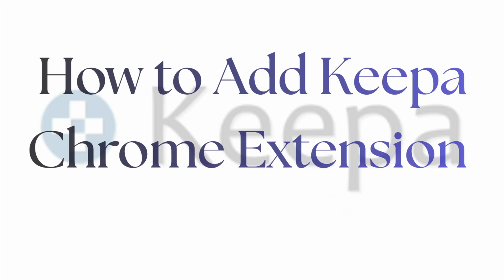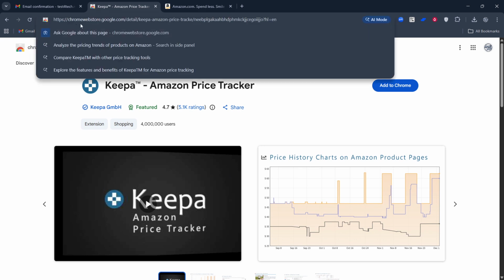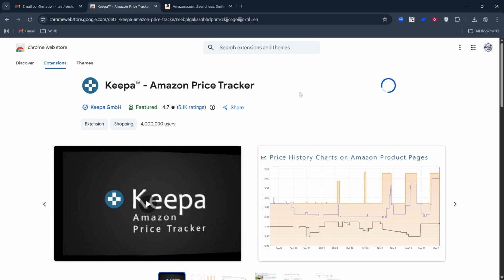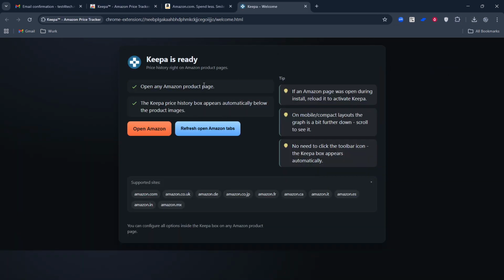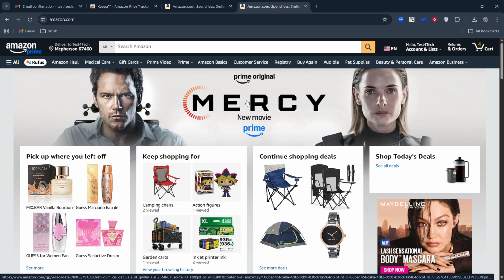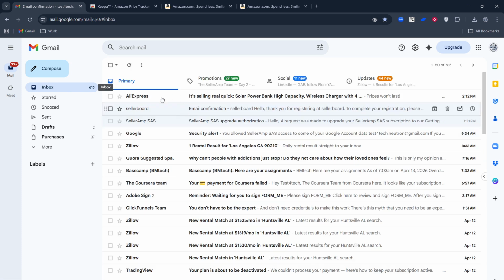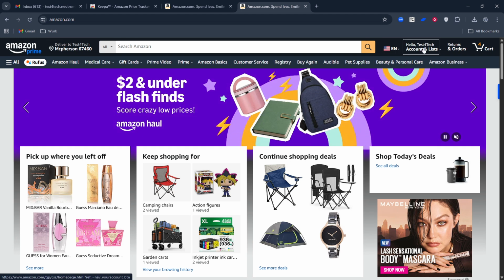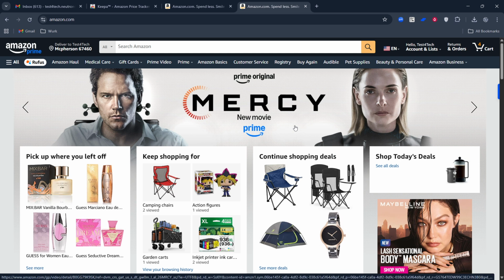How to Add Keepa Chrome Extension [2026 Full Guide]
How to Add Keepa Chrome Extension

In this video, we show you exactly how to add the Keepa Chrome extension to your browser to unlock powerful market intelligence. Mastering this specific tool improves your workflow by integrating comprehensive data visualizations directly onto your marketplace pages, allowing for immediate analysis without leaving the site.

Utilizing price history and sales rank tracking is essential for making informed sourcing decisions and maintaining high project quality. We navigate the browser’s extension environment to ensure the tool is correctly authorized and configured, enabling you to organize your product research with precision and gain a competitive edge through historical data insights.

Technical Specs:
Software: Keepa; Feature: Dashboard